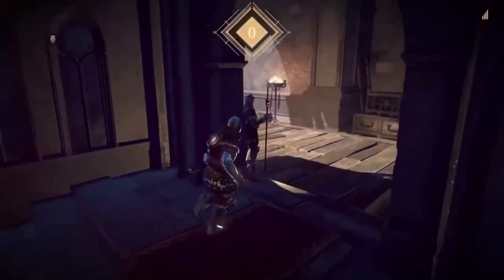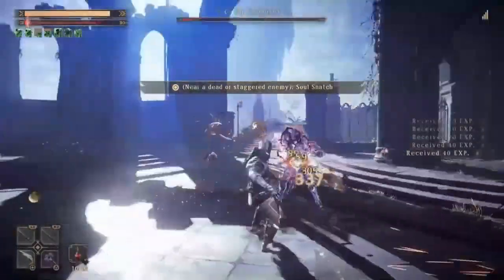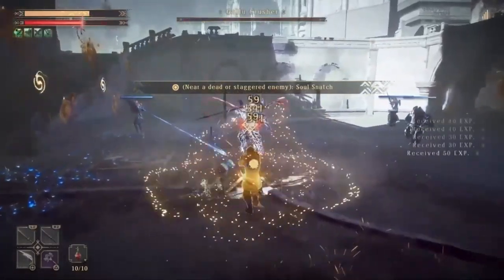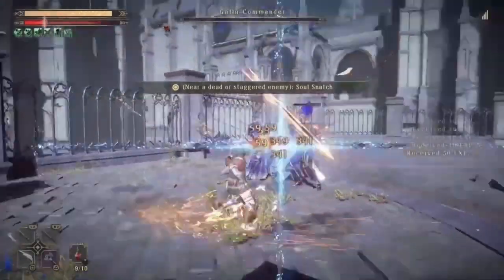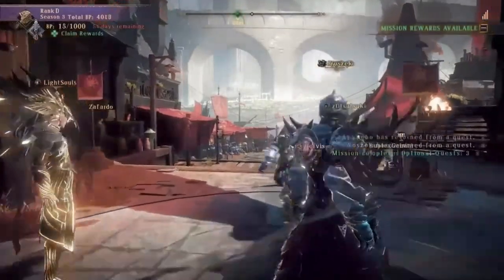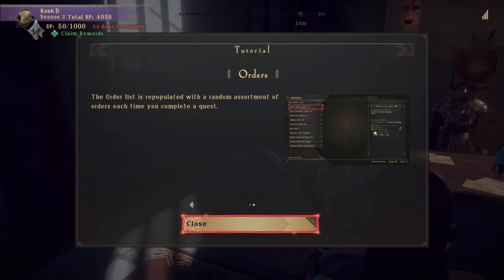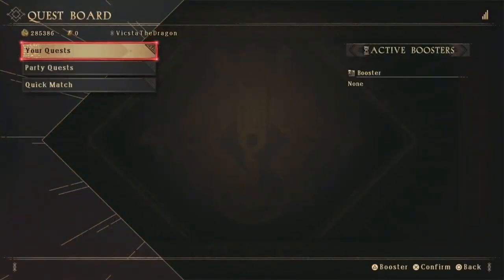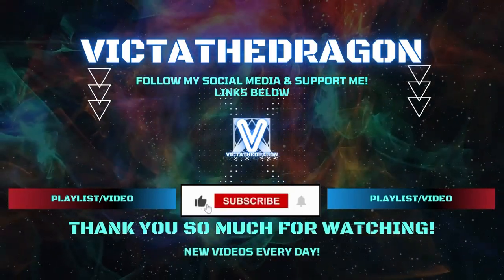Babylon's Fall Walkthrough Gameplay Part 24 - Zababa's Bailey (Civic Cloister)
Welcome to Babylon's Fall Walkthrough Gameplay available to play on various consoles and systems (PlayStation 5, Xbox Series X/S, Nintendo Switch, PlayStation, PSVR/2, Nintendo, Game Boy, Xbox, PlayStation Portable, Sega Genesis/Mega Drive, PlayStation Vita, PC, Steam, Epic Games, iOS, Android, Atari 7800, Oculus Quest)
I shall be playing the entire story, campaign missions/chapters, side quests, secrets, cutscenes/cut scenes, cinematics, game movie, subtitles, ending credits/end credits, boss fights/boss battles, montage/montages and so much more of this video game. I will also be showing Trophy/Trophies and or Achievements.
I stream on both YouTube & Twitch (Links can be found above)
This is not a game review.

Babylon's Fall is an upcoming action role-playing hack and slash video game developed by PlatinumGames and published by Square Enix. The game is set to be released for Windows, PlayStation 4 and PlayStation 5 in March 3, 2022.

Babylon's Fall is an action role-playing hack and slash video game played from a third-person perspective. The player assumes control of a Sentinel, who must scale a massive tower known as the Ziggurat.[2] Players started at a hub area known as Sentinel Force HQ where they can interact with other players, visit shops or blacksmiths to purchase gear and upgrades, and access quests. Each quest can be played solo, though the game also supports four-player cooperative multiplayer. Players ascend three to four floors in each quest until they reach the summit of the tower. Along the way, players will unlock loot which can be used to enhance the strength of the characters.[3]

Each sentinel is equipped with two weapons. However, the player is also equipped with a device known as Gideon's Coffin. The coffin allows players to carry two more spectral weapons. These weapons can no longer be used once the spectral energy bar is depleted, though it will gradually refill over the time. The game features five different weapons types, including sword, hammer, bow, rod, and shield.[4] At the end of each level, players would be awarded with loot and gear. The quality of the gear depends on the player's performance in a level. Players can achieve better performance by varying their attack style, eliminating enemies quickly, and dodging attacks.[3]

Development
Babylon's Fall is currently being developed by Japanese developer PlatinumGames. According to producer Junichi Ehara, the team wanted to expand on the combat system of Nier: Automata and experiment with multiplayer with Babylon's Fall.[5] The game's brushstroke visual art-style was inspired by classic European oil paintings, and the graphics were created using canvas-like texture.[6] The game also borrowed assets from Final Fantasy XIV, a massively multiplayer online video game created by publisher Square Enix.[7] The protagonist of the story was compared to a Roman gladiator by scenario writer Kenichi Iwao.[8] The first closed beta was held in July 2021 in Japan and August 2021 in Europe and North America.[9] The beta received a lukewarm reception, with players complaining about the game's illegible visual style. The development team evaluated players feedback and adjusted the game's graphics to ensure that they are less blurry and pixelated.[10]

The game was revealed at E3 2018 during Square Enix's own press conference.[11] The game was re-revealed at E3 2021, with Square Enix proclaiming that the game would adopt the "game as a service" model.[12] This means that the game would be supported with free updates, new gameplay modes and content upon release.[13] PlatinumGames opened a new Tokyo studio in 2020 to help the studio make live service games.[14] The game is currently set to be released on March 3, 2022 for Windows, PlayStation 4 and PlayStation 5 with cross-platform play support. Players who purchased the game's Digital Deluxe version can access the game on February 28, 2022.[15]